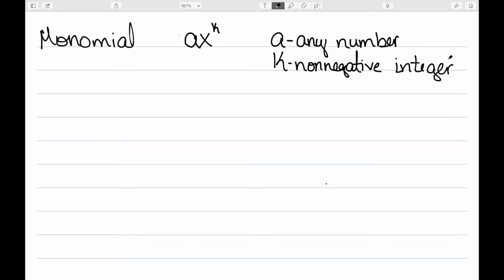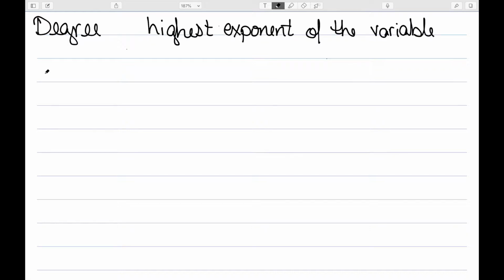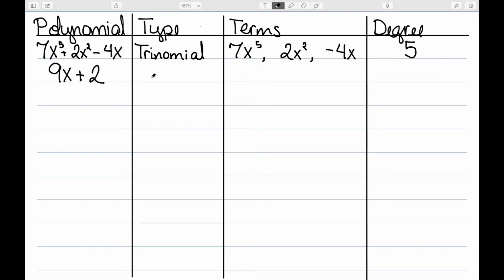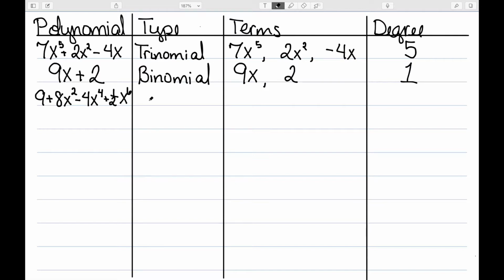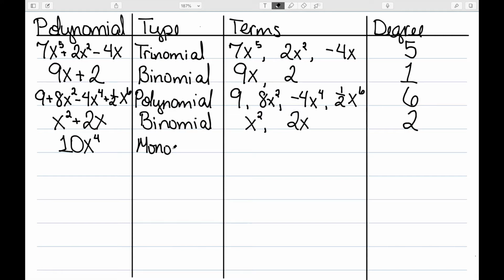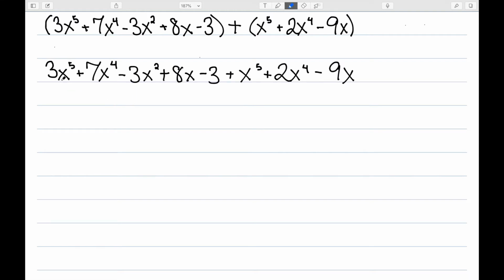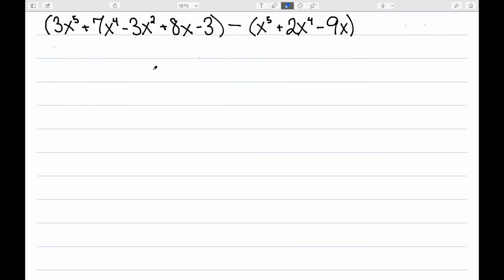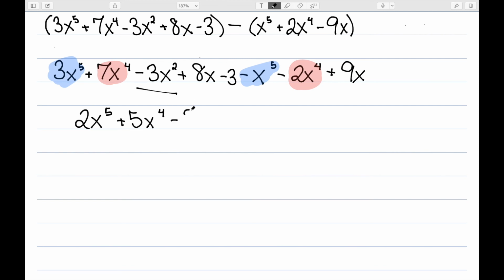Introduction to Polynomials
I define a polynomial, and discuss the different types. I then define the degree and terms of a polynomial. Finally, I discuss adding and subtracting polynomials